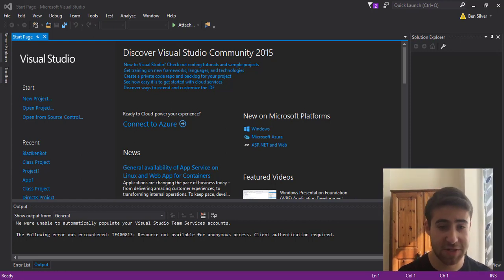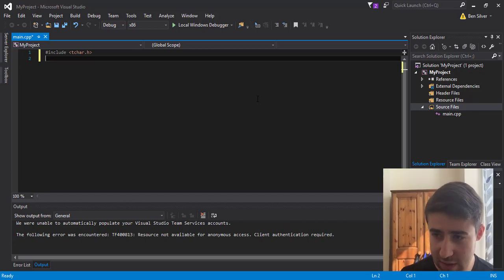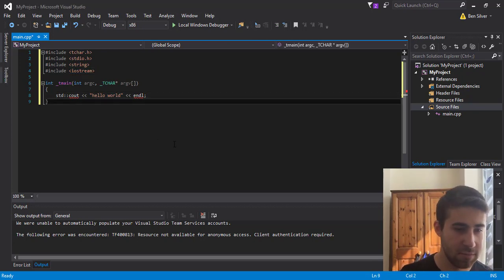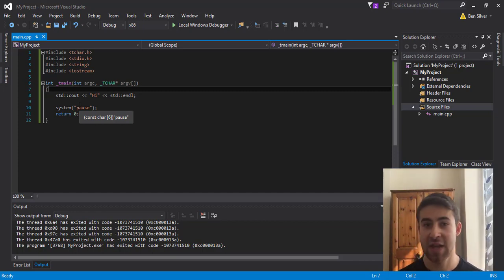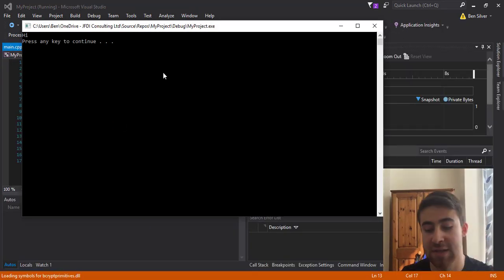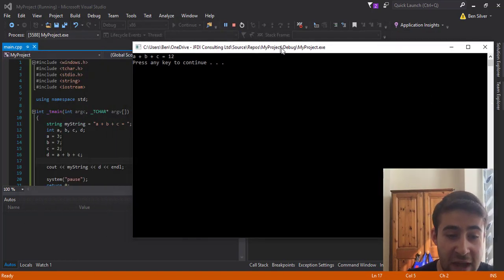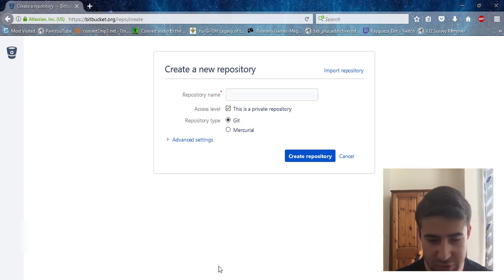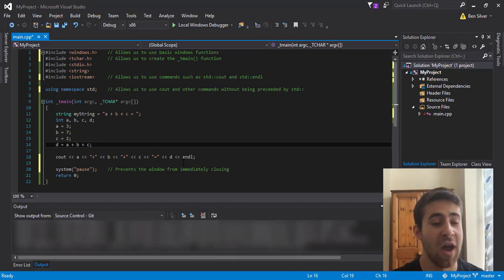C++ For Beginners Part 1 | Variables, Source Control and Printing to the Console